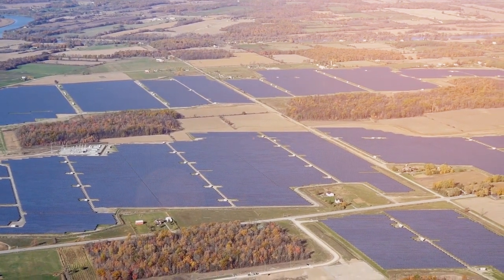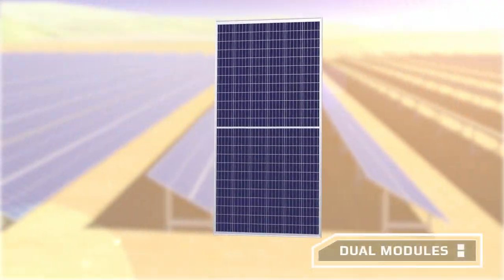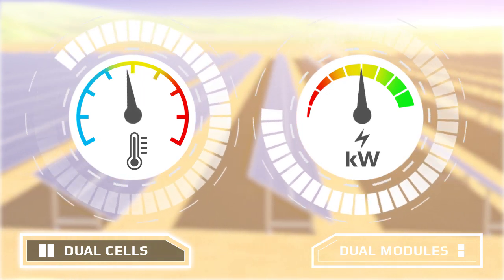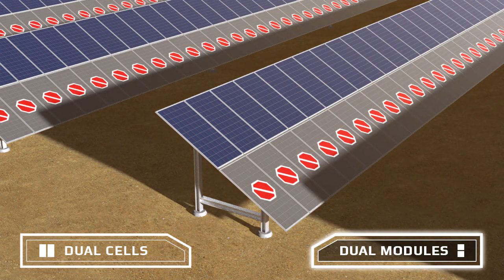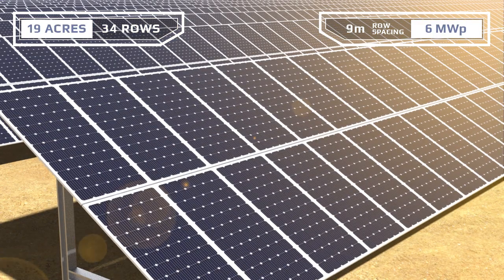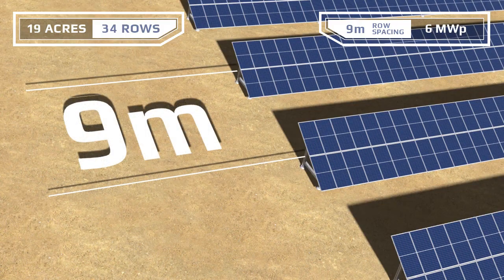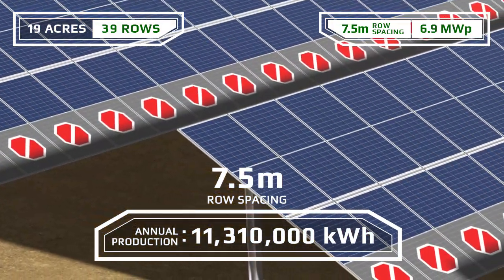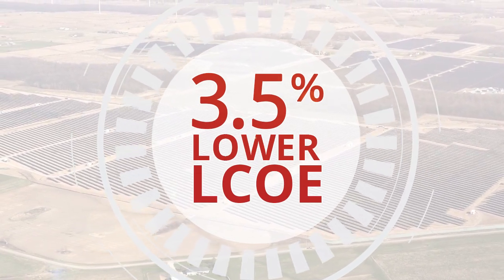Canadian Solar Ku modules sales video (English)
Video explaining the benefits of Canadian Solar Ku modules, delivering up to 3.5% lower Levelized Cost of Electricity.